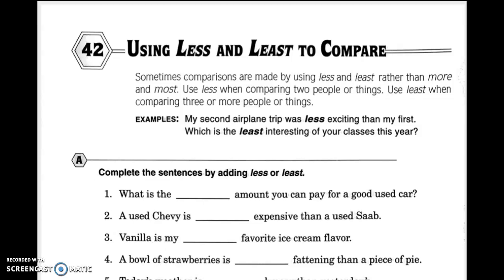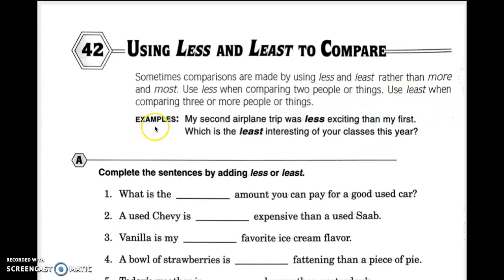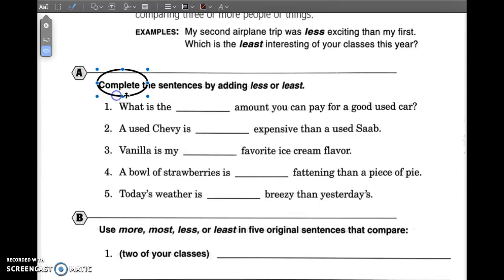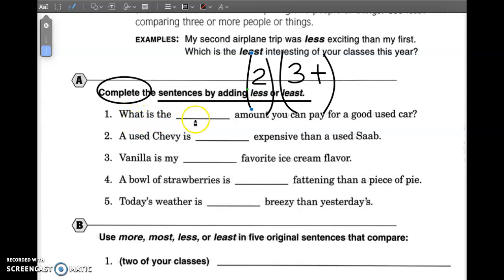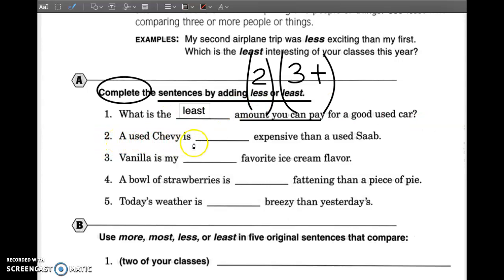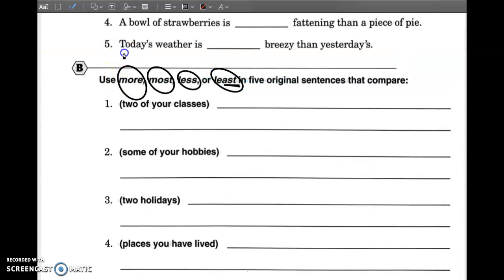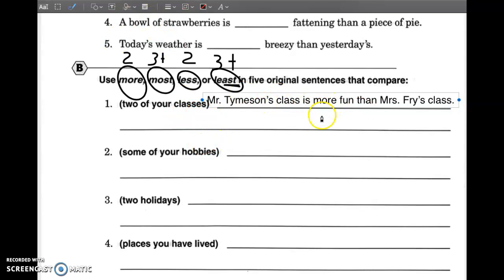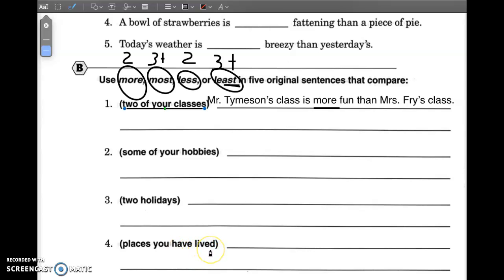Video Directions- Using Less and Least to Compare-Adjectives